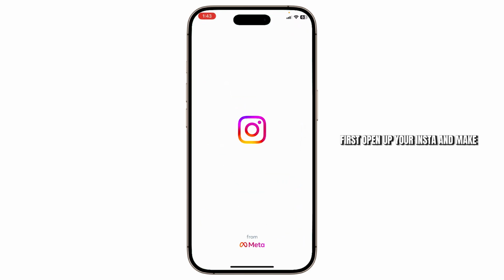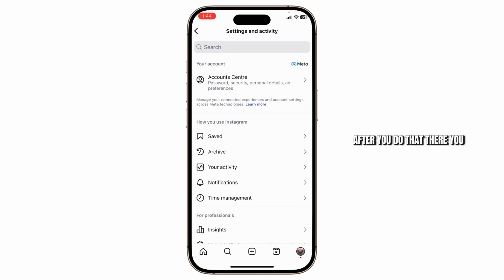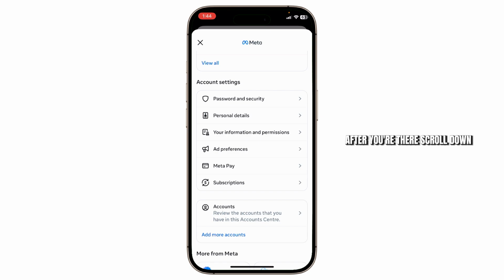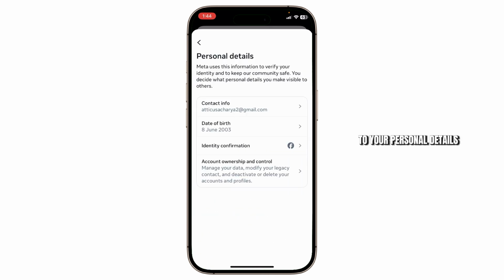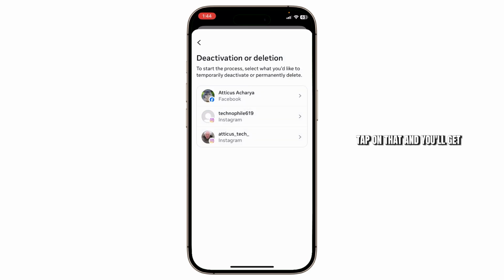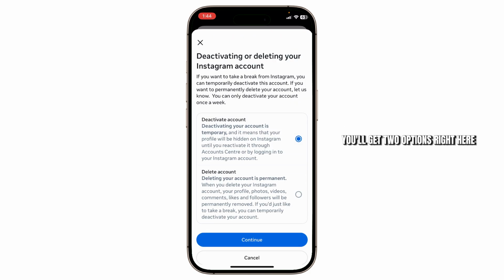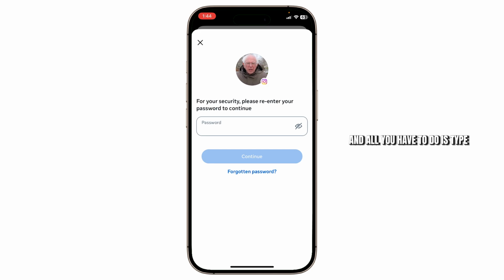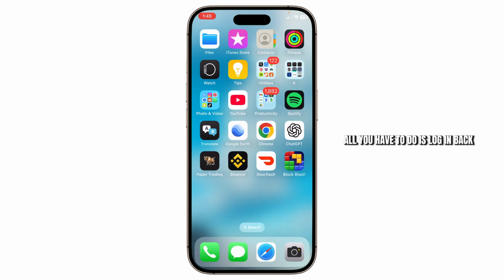DEACTIVATE INSTAGRAM ACCOUNT TEMPORARILY 2025 | How to deactivate your Instagram account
Need a break from Instagram but don’t want to delete your account permanently? 🤳📵 This simple 2025 guide will show you how to temporarily deactivate your Instagram account directly from your cell phone — quickly and easily!

What You’ll Learn in This Video:
✅ Step-by-step instructions to deactivate your Instagram account on mobile
✅ What happens when you temporarily deactivate your account
✅ How to reactivate your account whenever you want
✅ Tips to manage your Instagram presence without losing your data

Whether you want to pause your Instagram usage for a while or just need some digital detox time, this tutorial helps you take control without losing your profile or content.

📌 Chapters:
⏱ 0:00 - Introduction
⏱ 0:10 - How to Temporarily Deactivate Instagram on Phone